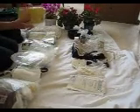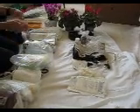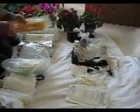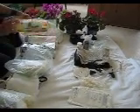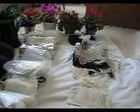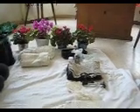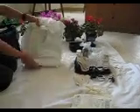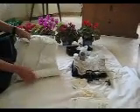Birth kit contents 3.avi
Birth bag
-sterile Suturing kit: clamp, scissors, smallest needle Vicryl sutures,pair of sterile gloves
-zip lock bag with amnihooks, a sterile Delee suction and a urine catheter
-Ambu with mask for infants.
-2 60X90 cm underpads, 2 receiving blankets, baby hats and clothes
-Hand held mirror
-sterile cord cutting kit with scissor, clamp and plastic clamp
- Queen size plastic sheet with elastic edges all around-
-3 disposable diapers- 1 for baby, 1 for mom (wider than any pad) and 1 extra
-Scale and cloth with hooks to weigh baby
-Stethoscope to check baby's heart and lungs
A room thermometer to know if the room is 75 degrees

Reason to not carry oxygen: Seven recent reviews of scientific studies show that resuscitation with 100% oxygen in asphyxiated babies causes hyperoxemia which is associated with delayed initiation of spontaneous respiration and irregularities in the cerebral circulation. All reviews showed a statistically significant reduction in neonatal mortality when infants were resuscitated with room air.  Joy R et al. Is room air better than 100% oxygen for the resuscitation of the depressed full-term newborn? Arch Dis Child.  2010; 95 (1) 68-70.;Saugstad OD. Why are we still using oxygen to resuscitate term infants? J Perinatol. 2010 Oct;30 Suppl:S46-50.

Early Labor Bag
gloves-
100 cc bottle of castor oil
acetaminophen. 8 mg codeine. Percocet (5mg)
thermometer, blood pressure cuff, fetoscope, measuring tape, wheel for dating a washcloth ,a folding fan to fan the woman
pitocin and methergine ampoules on ice, zip lock bag with syringes